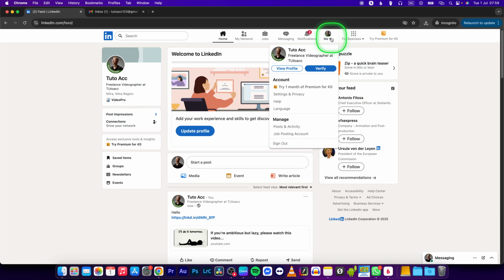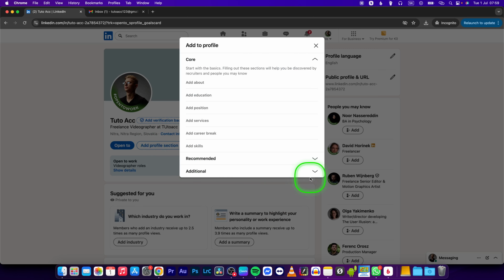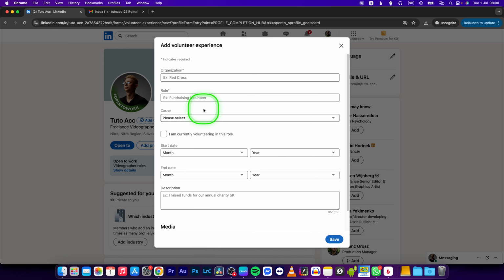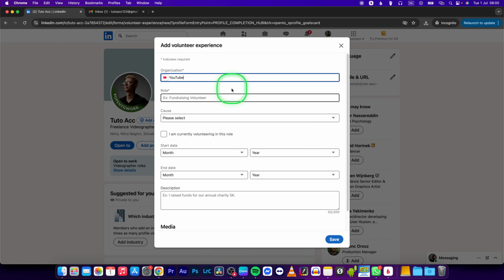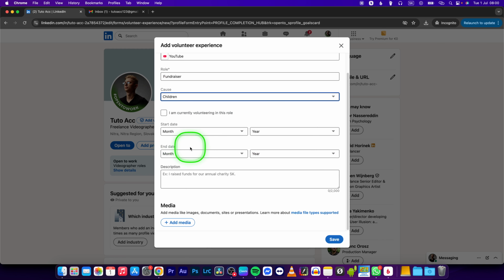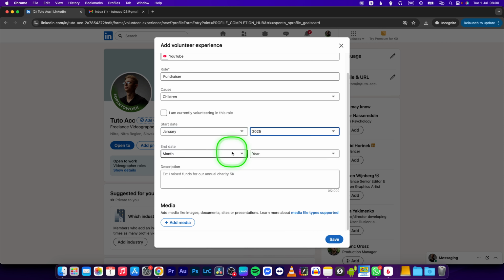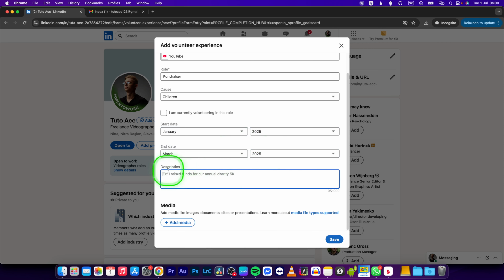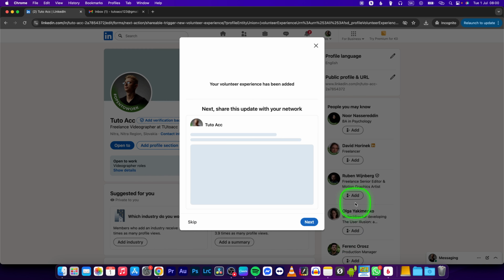How To Add Volunteer Experience on Linkedin | Showcase Volunteer Work | LinkedIn Tutorial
Adding volunteer experience to your LinkedIn profile is a great way to showcase your skills and commitment to causes you care about. In this video, we’ll show you how to easily add your volunteer work to LinkedIn, helping you stand out to potential employers. Learn how to highlight your volunteer roles, add relevant details, and make your profile more impactful. Follow along with our step-by-step guide!

How to Add Volunteer Experience to Your LinkedIn Profile
Step-by-Step: How to Add Volunteer Experience on LinkedIn
How to Highlight Volunteer Work on LinkedIn
Adding Volunteer Experience to LinkedIn: A Complete Guide
How to Feature Your Volunteer Experience on LinkedIn
How to Showcase Volunteer Work on LinkedIn
LinkedIn Tips: How to Add Volunteer Roles to Your Profile
How to Add Volunteer Experience on LinkedIn for Maximum Impact
How to Include Volunteer Work in Your LinkedIn Profile
Easy Guide to Adding Volunteer Experience on LinkedIn